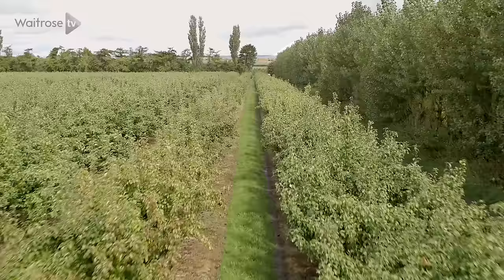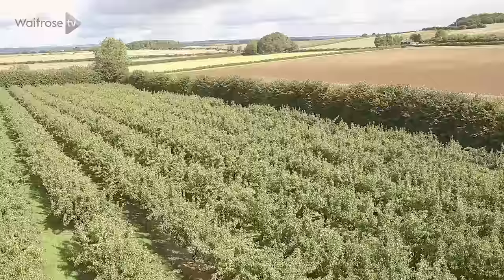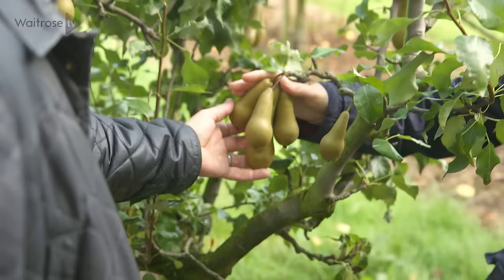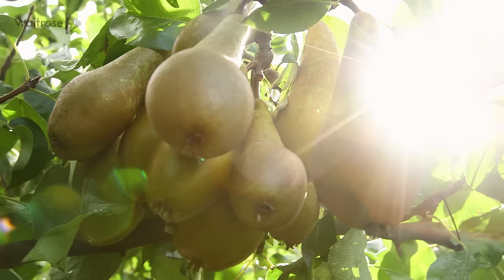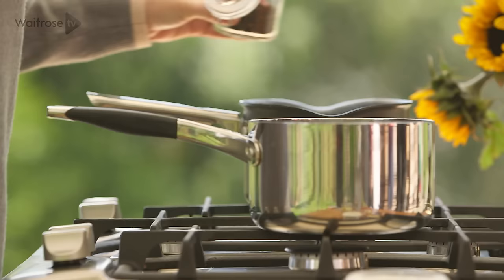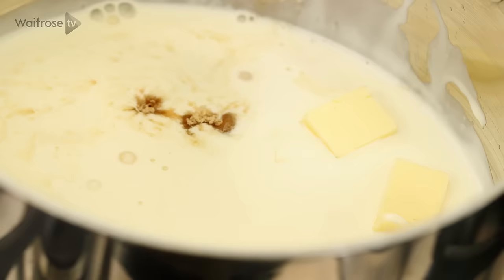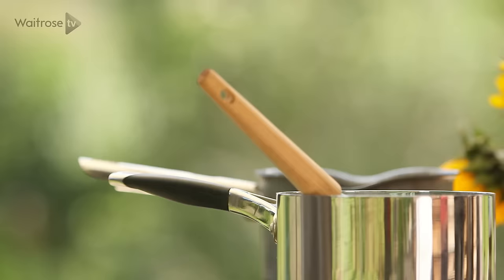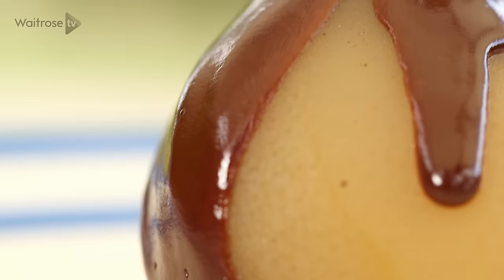A Taste of Leckford Estate | Pears | Waitrose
Silvana Franco visits beautiful Leckford , the Waitrose farm, to find out about the pears grown there.  See the full recipe